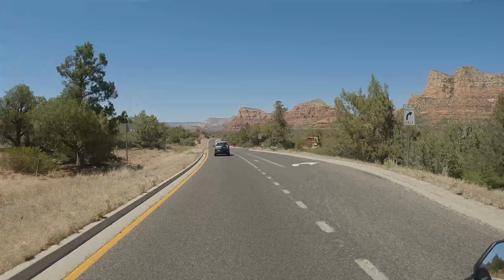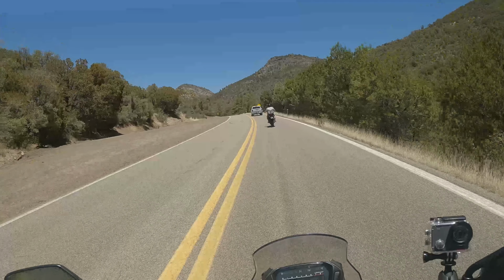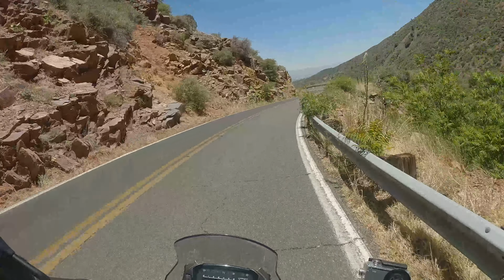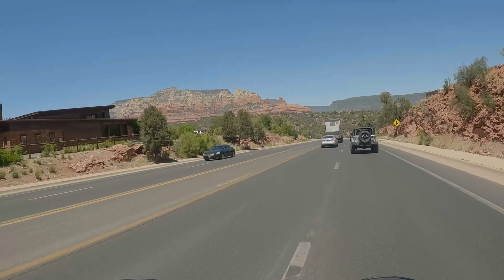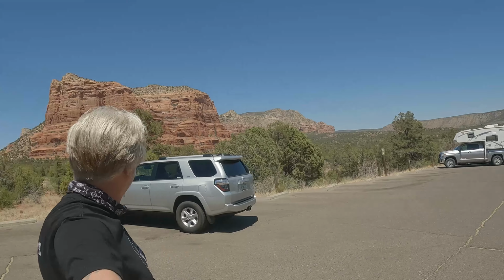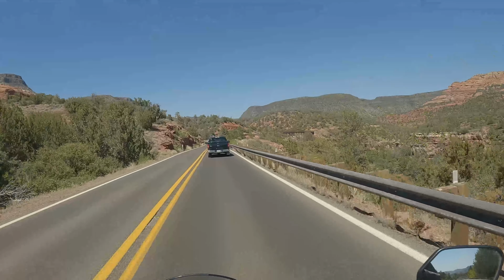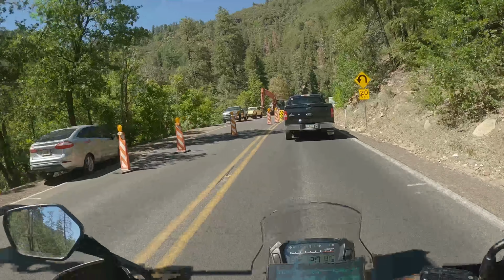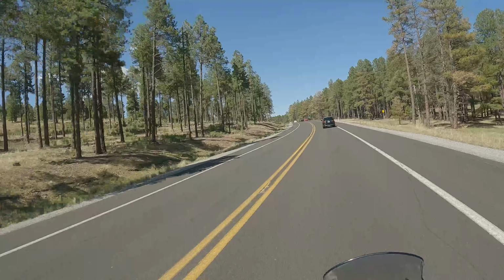5/22 South West Moto Adventure Episode 6 - HWY AZ89a Jerome, Sedona and Flagstaff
5/22 South West Moto Adventure Episode 6 - HWY AZ89a Jerome, Sedona and Flagstaff. Join my trusty NC700X and I as we continue our journey across the Southwest as we ride north on Arizona Hwy 89a through the old mining town of Jerome, take in amazing Sedona and follow the Oak Creek into Flagstaff